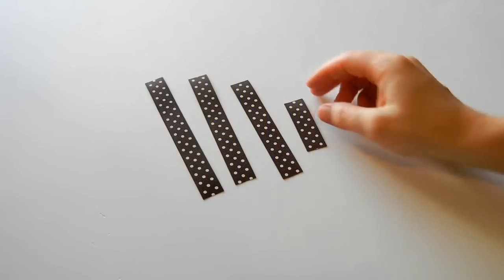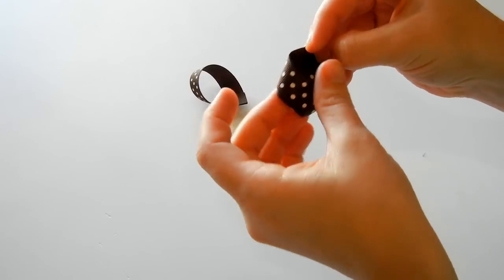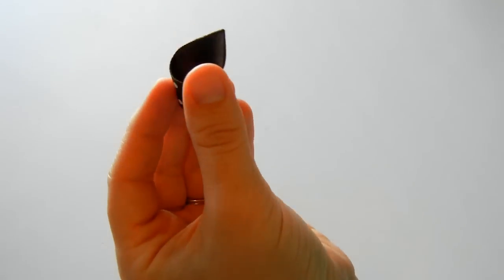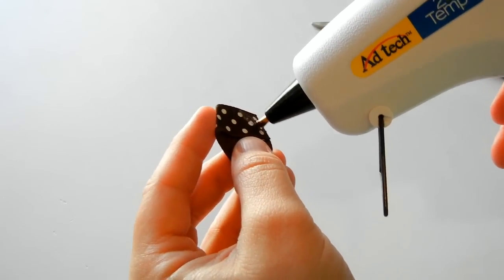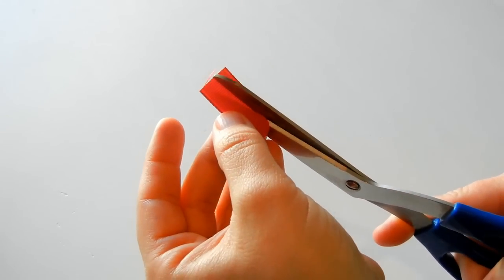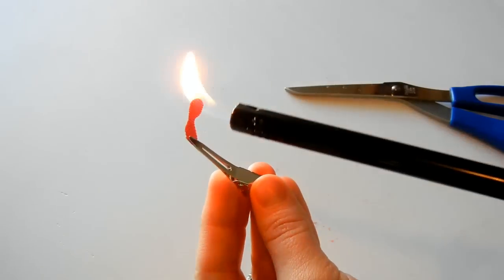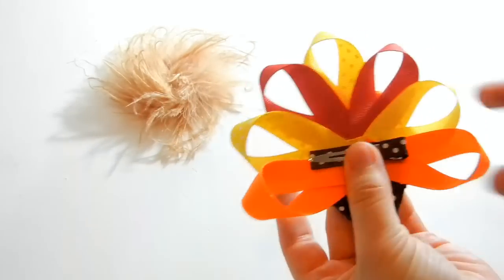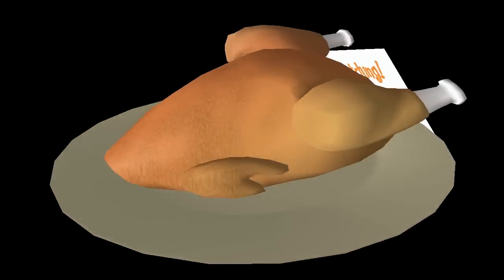How to Make a Big Turkey Ribbon Sculpture - TheRibbonRetreat.com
Learn how to make a BIG Turkey Ribbon Sculpture!